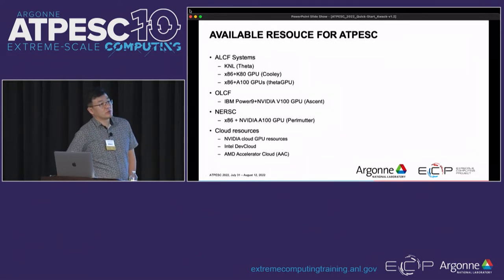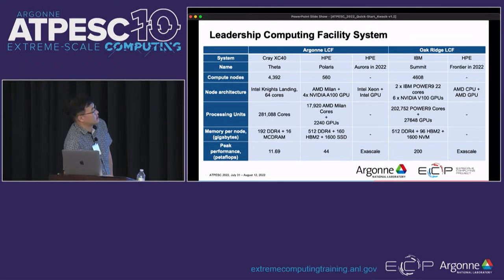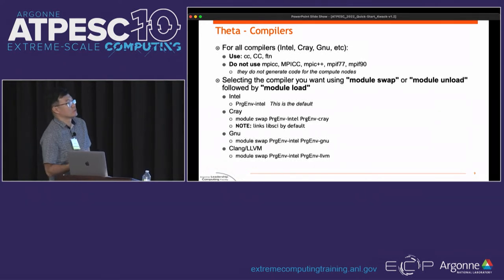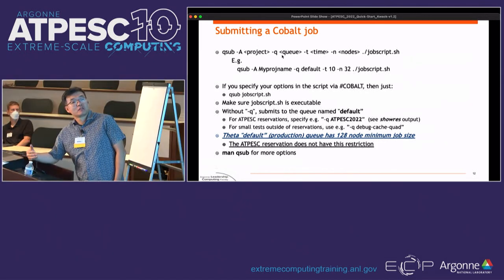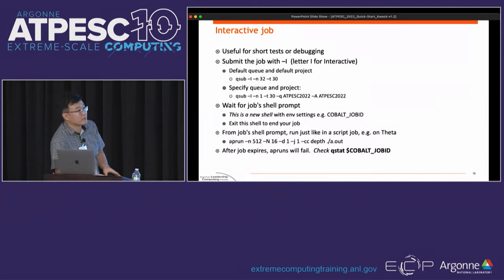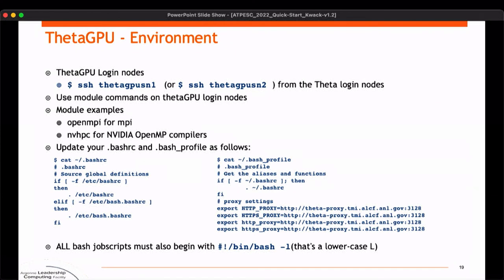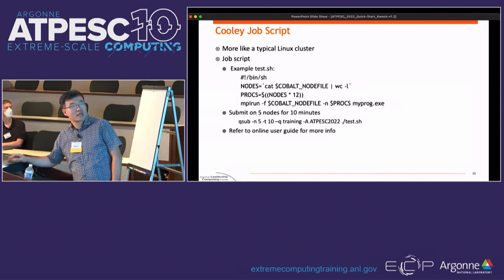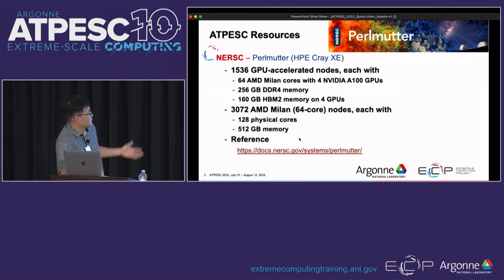ATPESC 2022 0.2 Quick Start on ATPESC Computing Resources | JaeHyuk Kwack